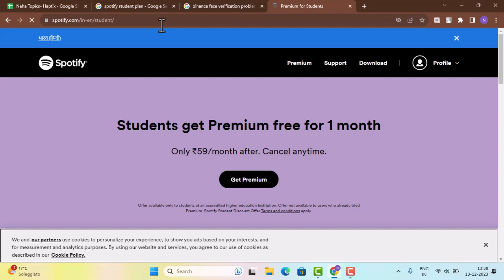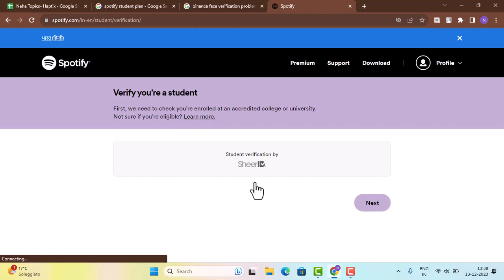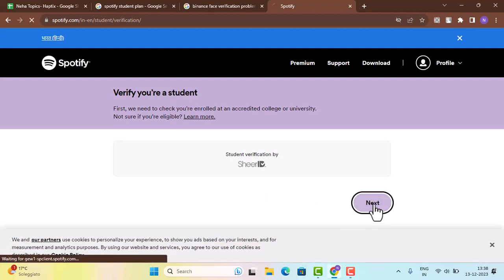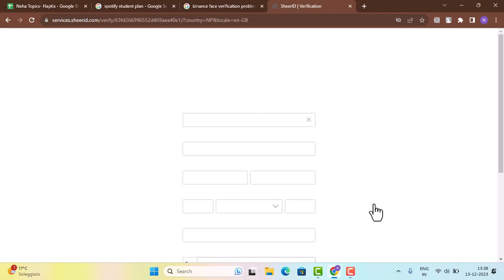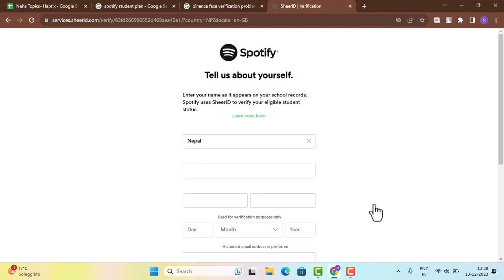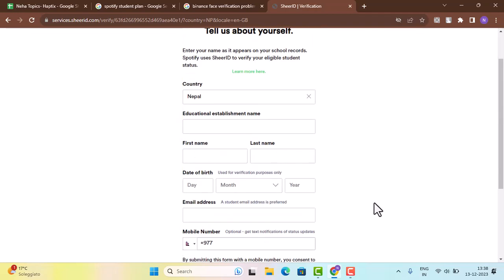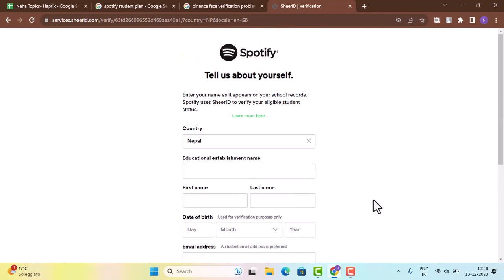How To Get Spotify Student Plan !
This video guides you in an easy step-by-step process to get Student Plan on Spotify.

Chapters / Timestamps
0:00 Intro
0:09 Get Student Plan On Spotify
1:15 Outro